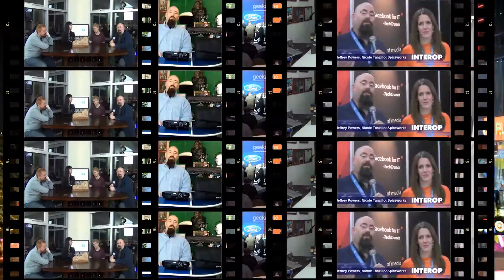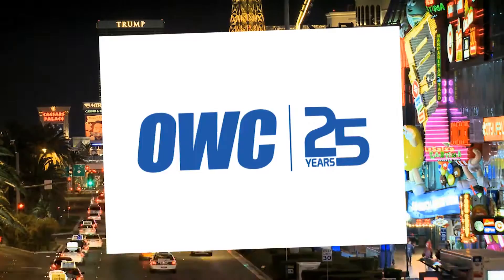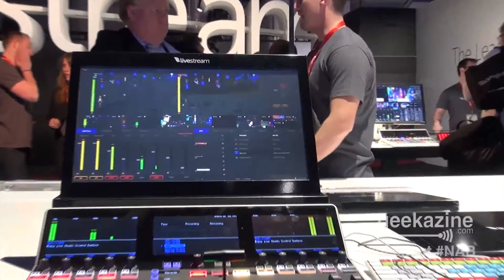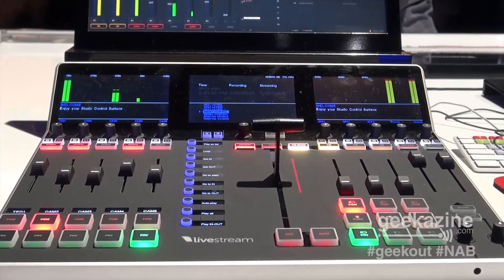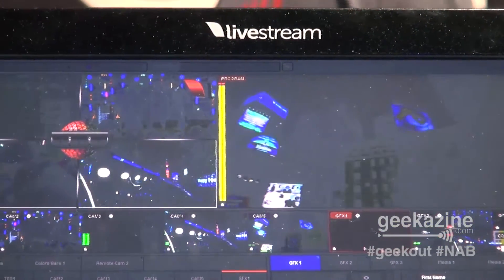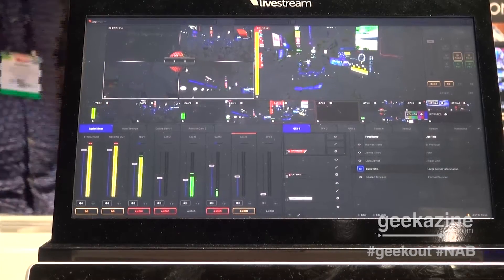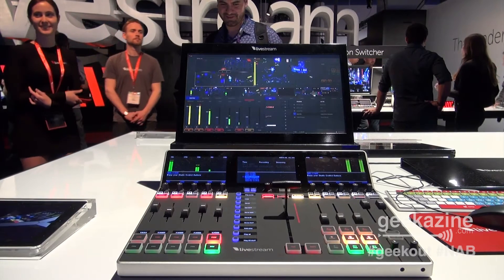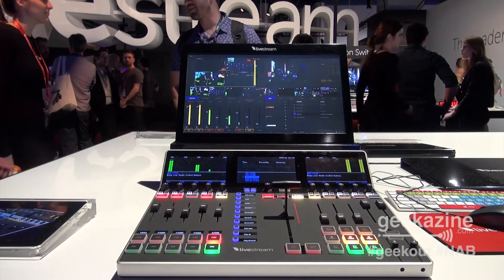Livestream HD510 streaming PC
At the Livestream booth I got a walkthrough of the Livestream HD510 portable streaming unit. A fully functional PC with software, keyboard, and mouse. the monitor flips down for portability and the additional control unit turns the system into a full streaming solution.